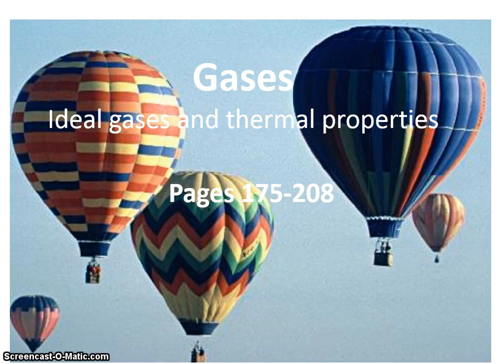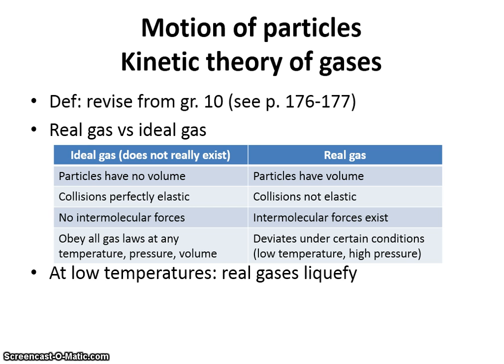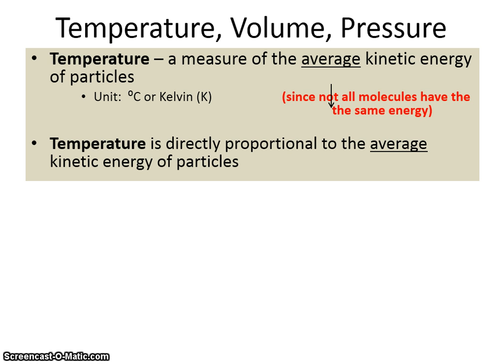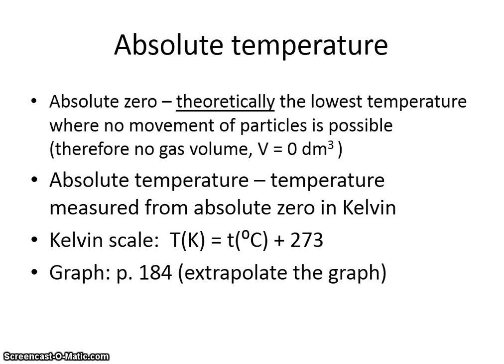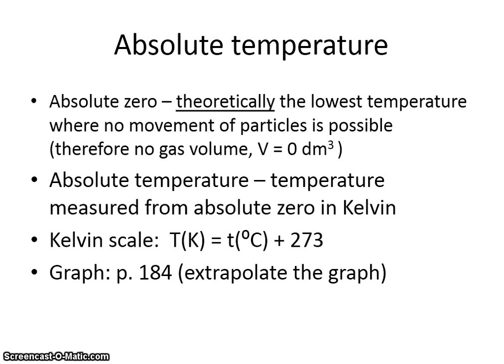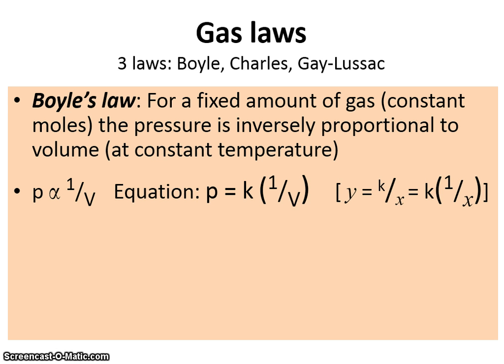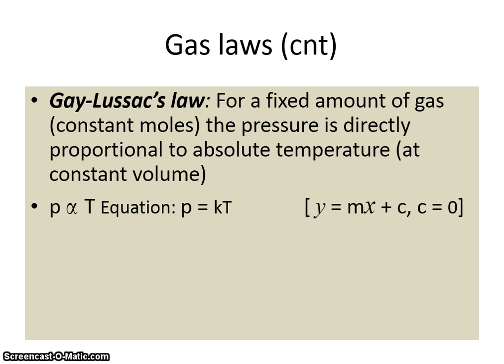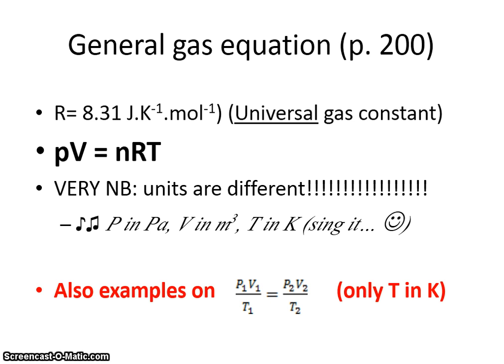Gases thermal properties